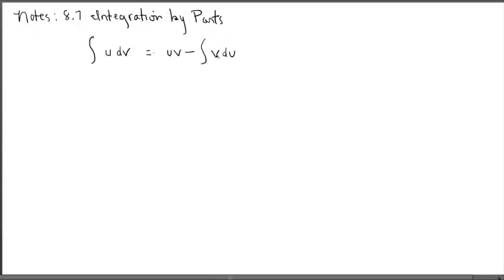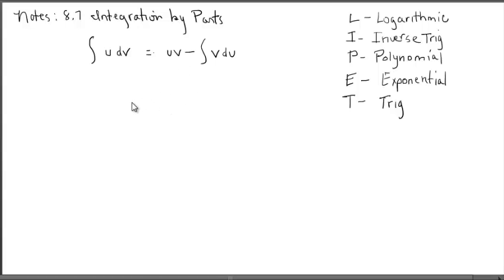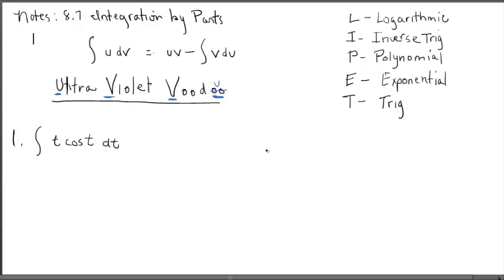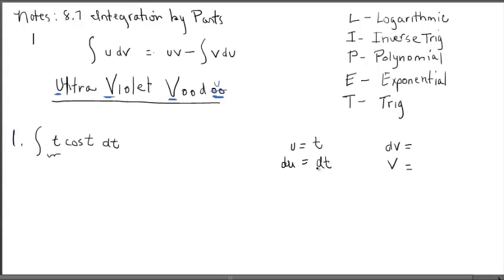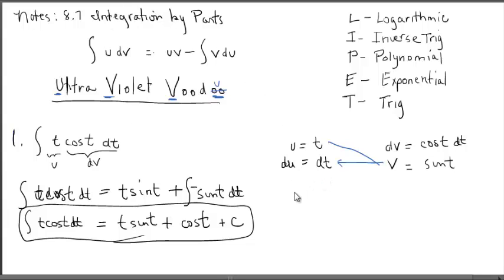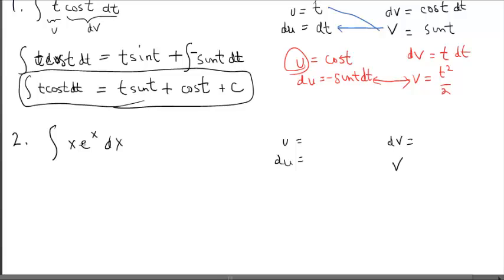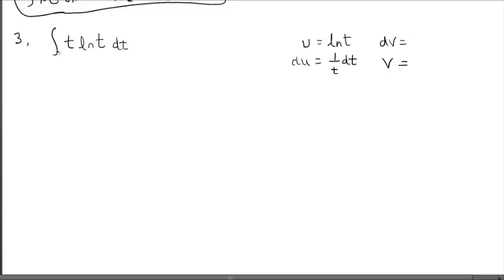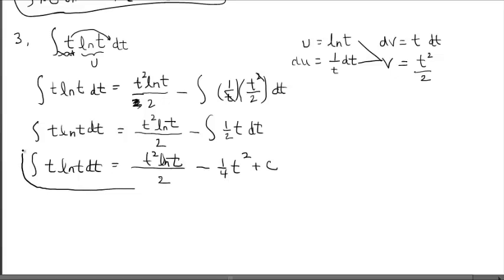Notes (Video) U